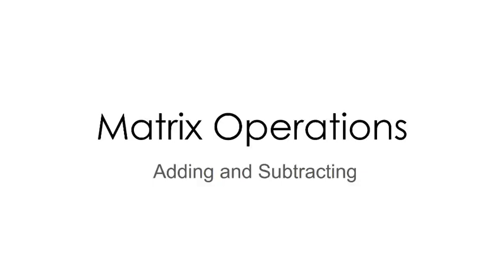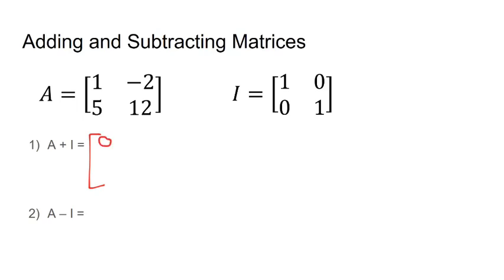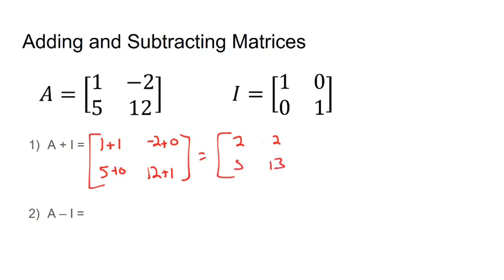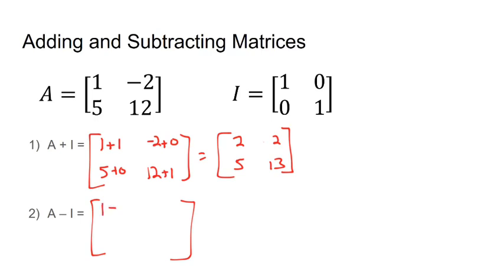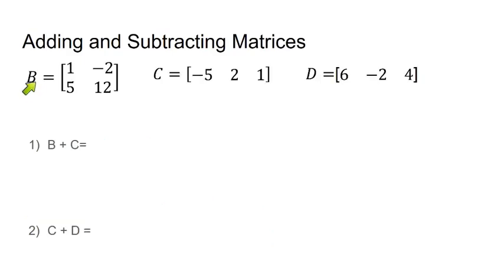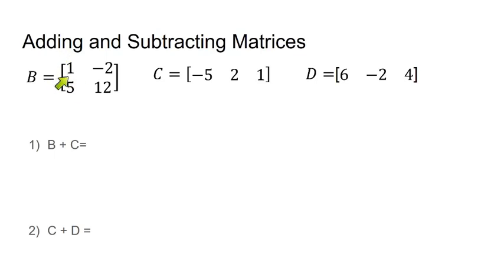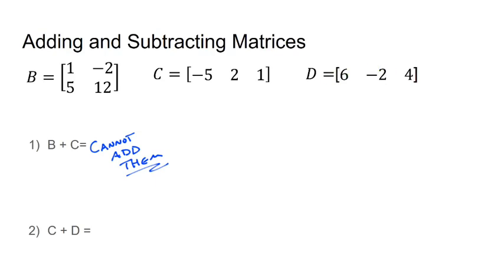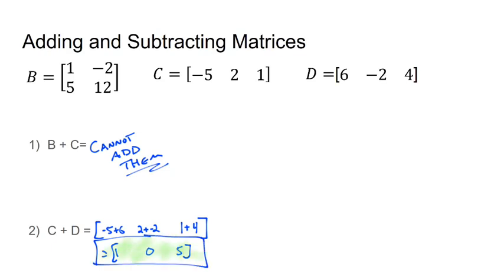How to Add and Subtract Matrices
In this video, we examine how to add and subtract matrices.